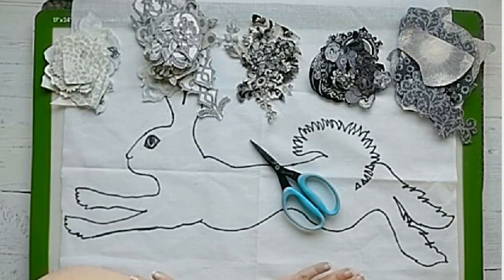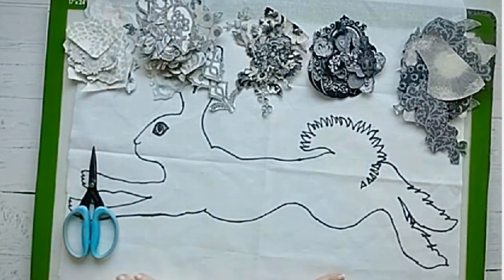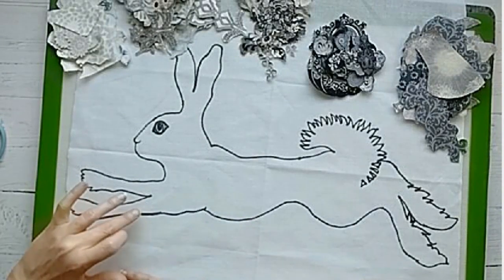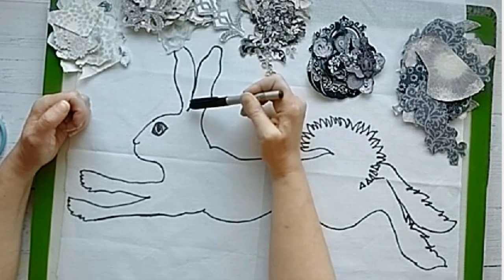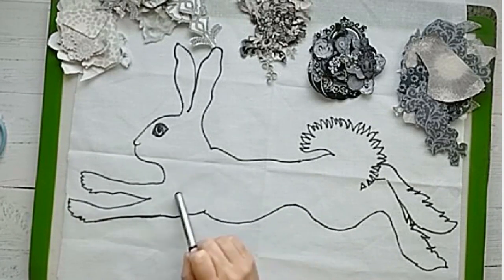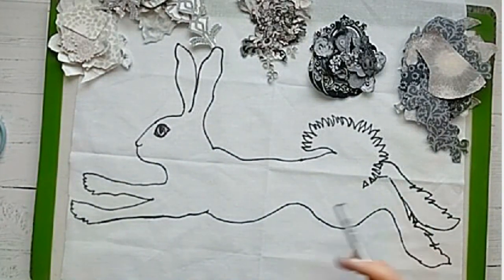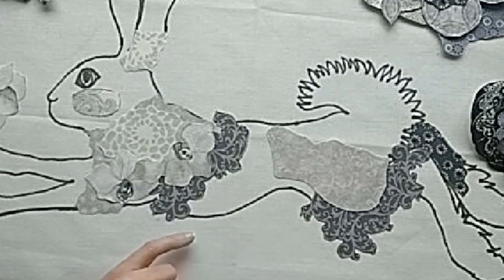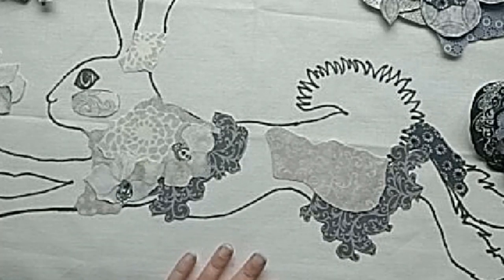March Hare Quilt-Along: Week 4, Video 2--Floral Collage Design Principles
In this video, I talk you through some of the things I consider as I'm arranging my floral collage, like values, lines, and color.